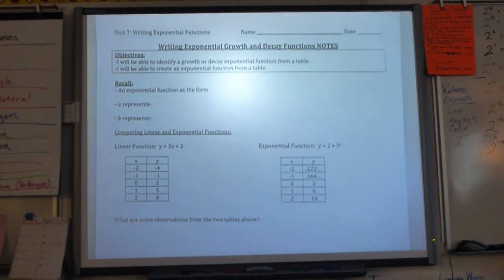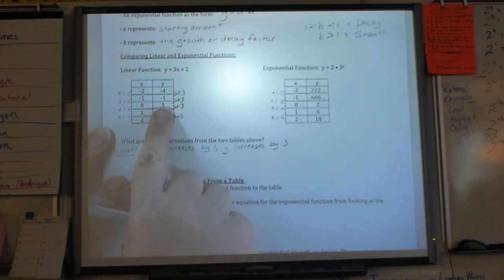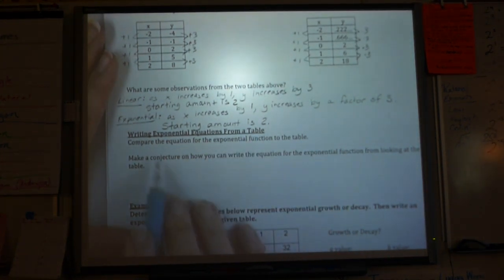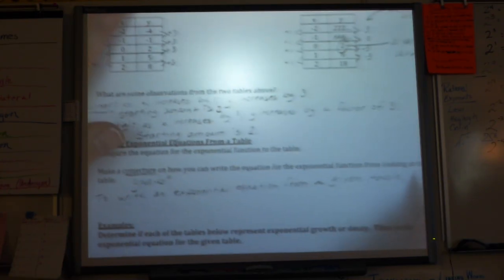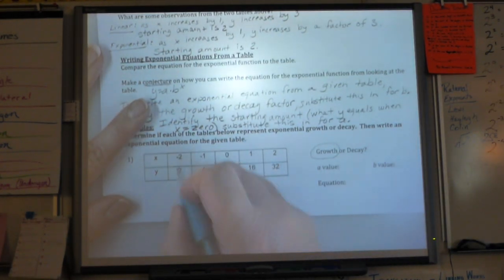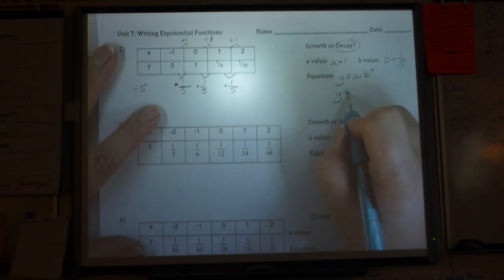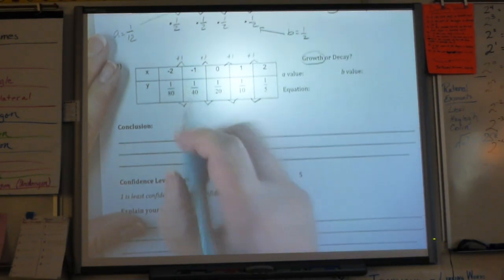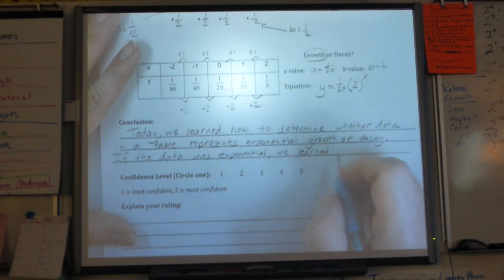5 Writing Exponential Growth and Decay Functions Notes